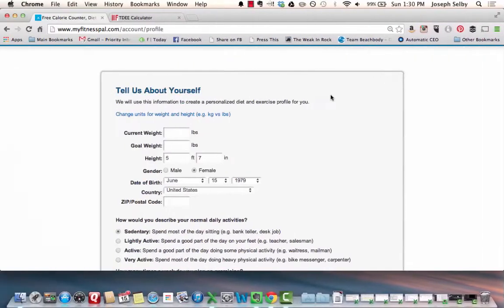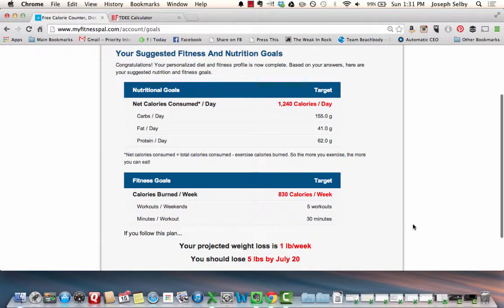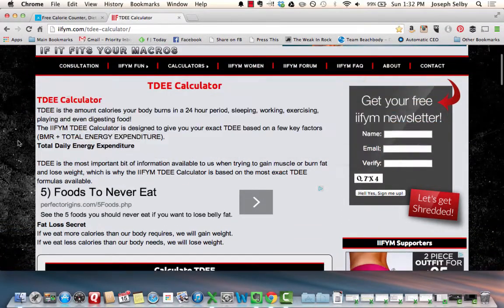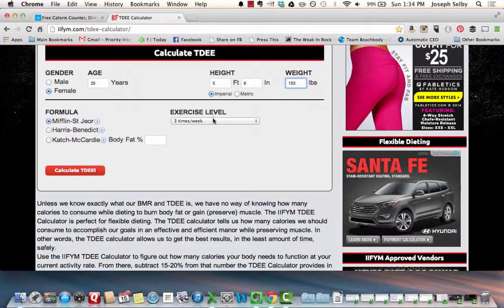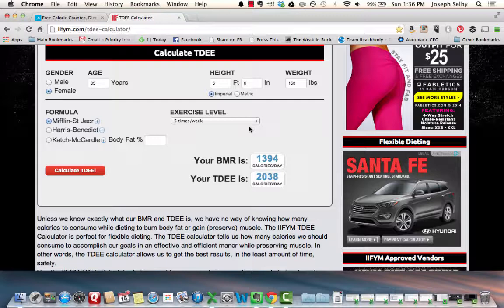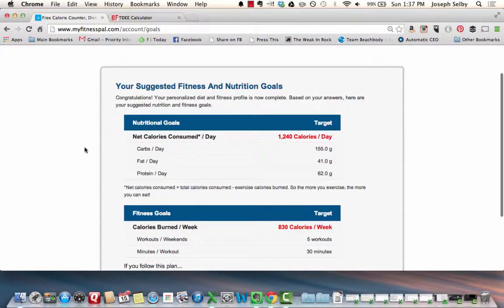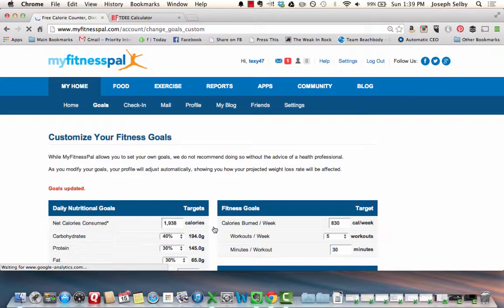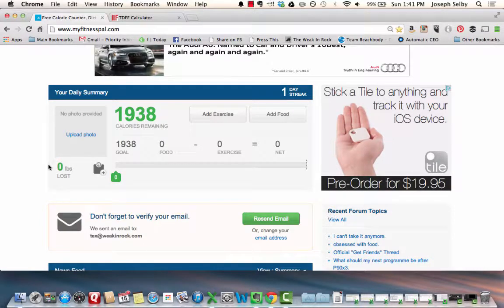Using MyFitnessPal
Tutorial on making a useful calorie needs calculation for use with MyFitnessPal.